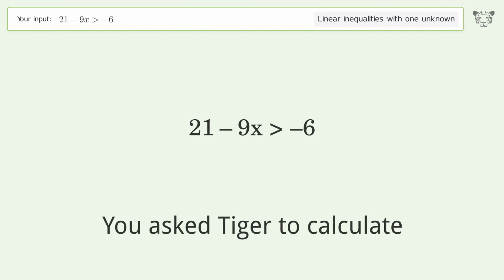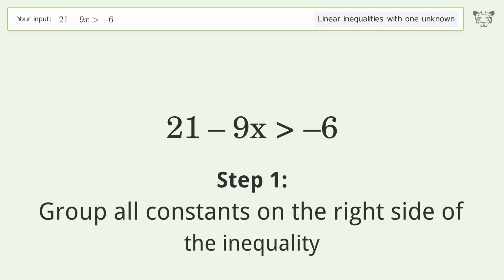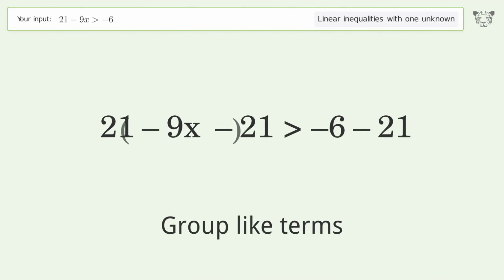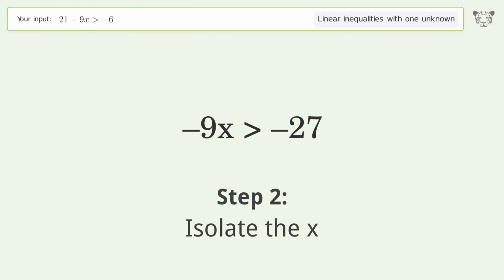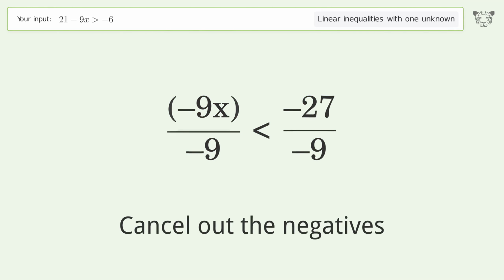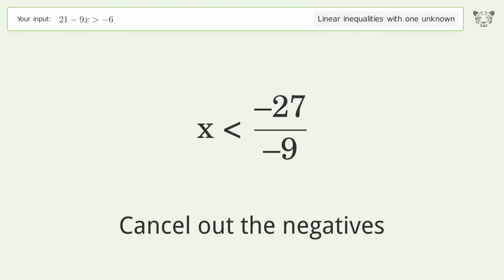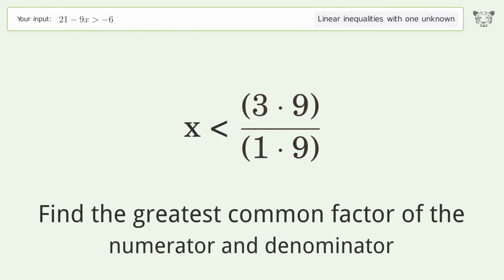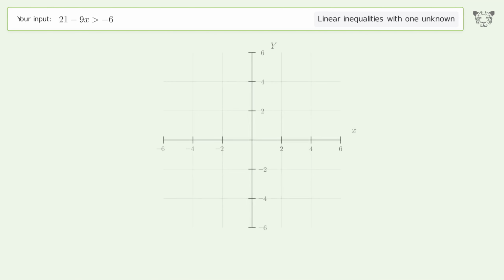Solving Linear Inequalities: 21-9x is Greater Than -6